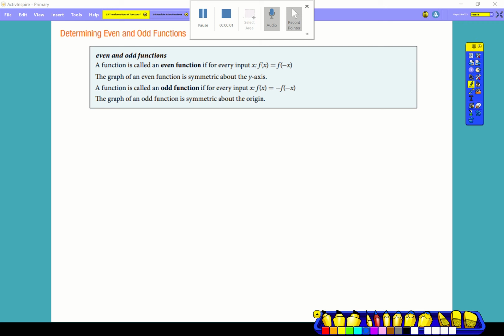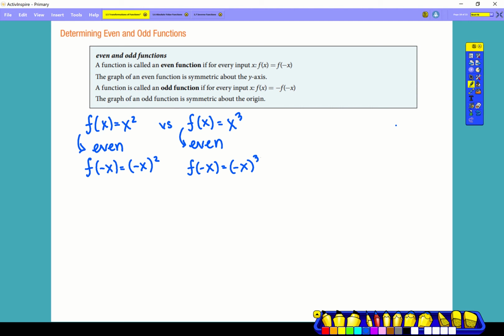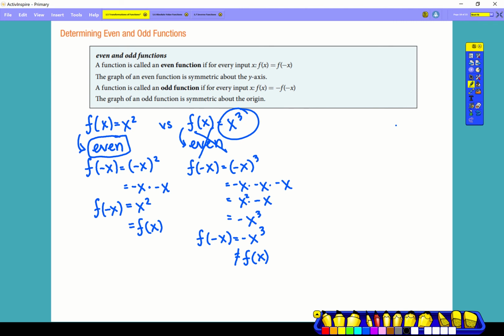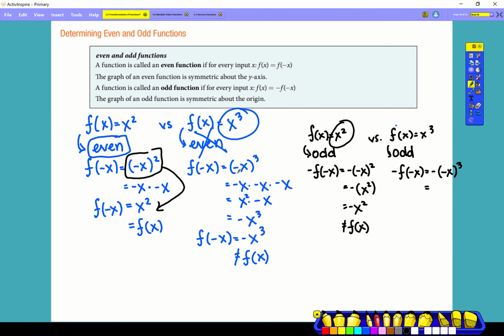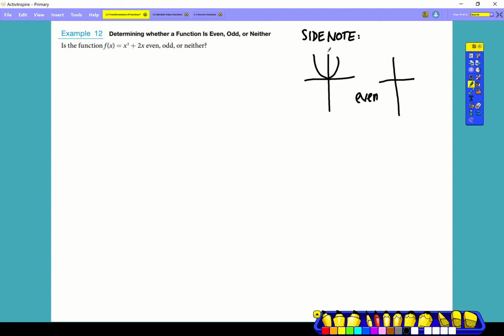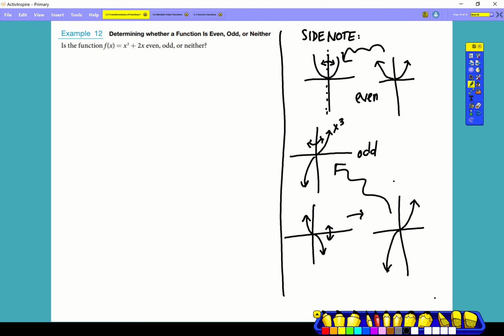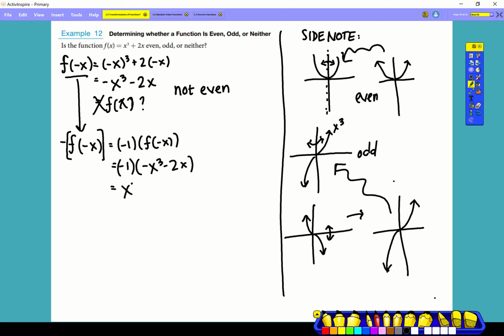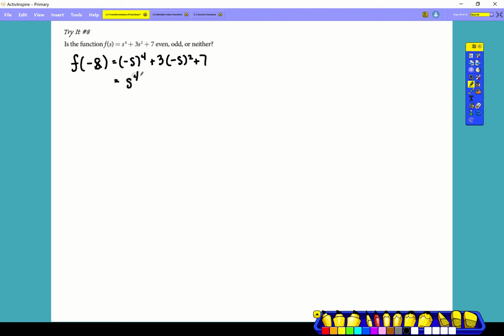1.5 Transformations of Functions (Even and Odd Functions)